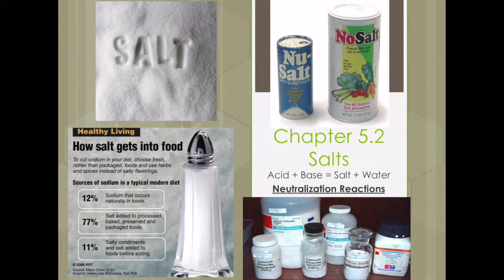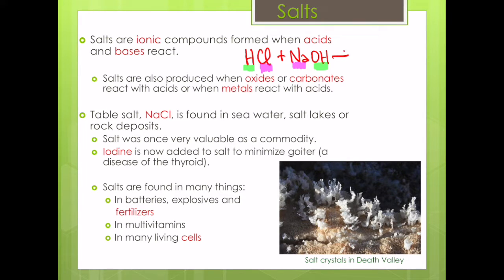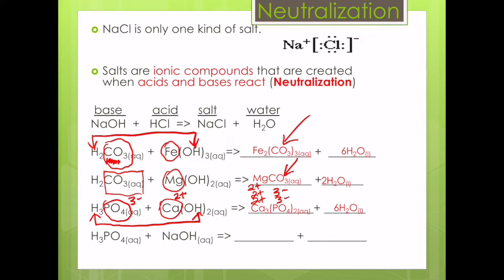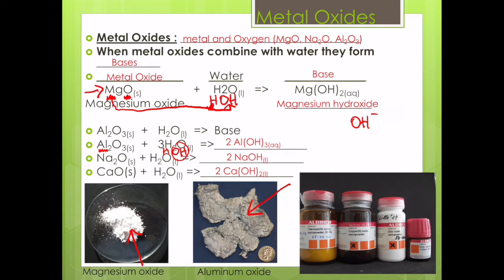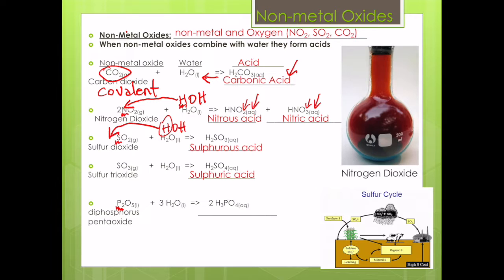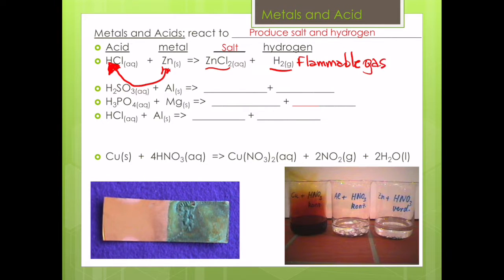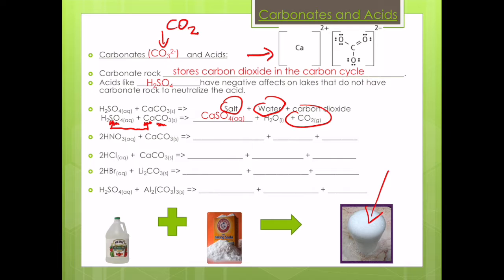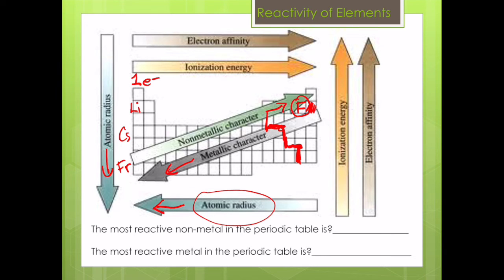Lesson 13 - Salts, Oxides, and Carbonate Bases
In another action packed lesson ;) I discuss salts and their origin from neutralization reactions. Moving on, the effects of adding metal oxides to water and non-metal oxides to water are examined. Lastly, neutralization of carbonate bases is discussed.